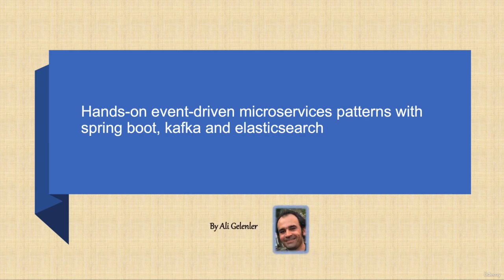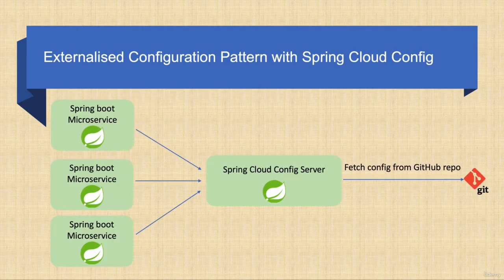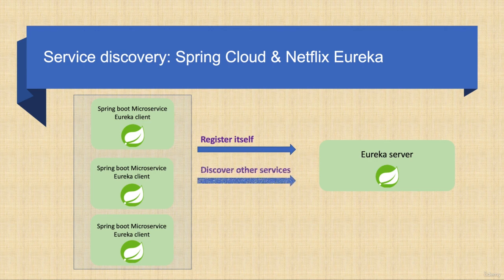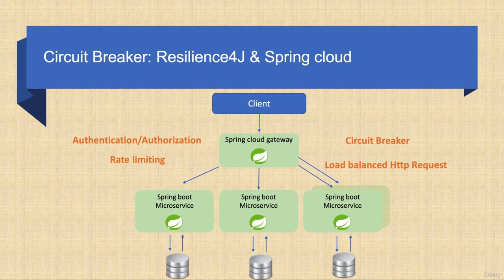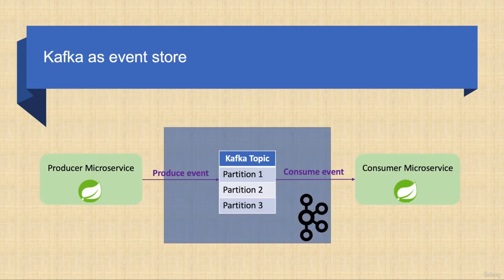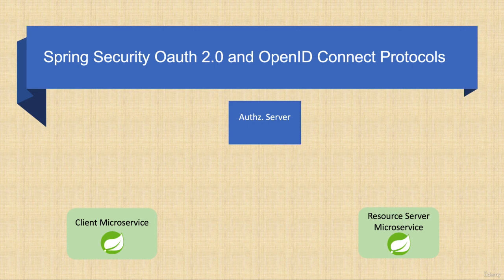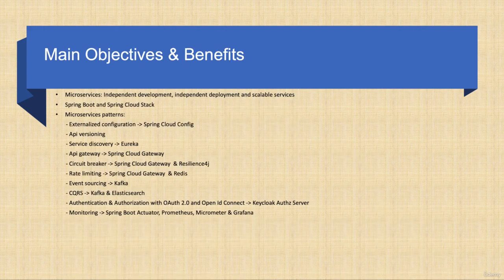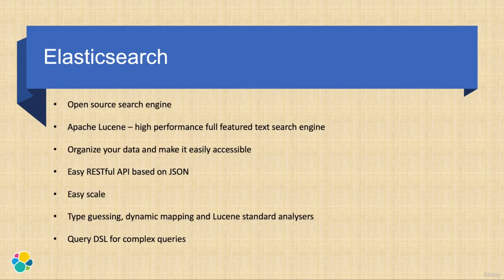1 Introduction to microservices architecture